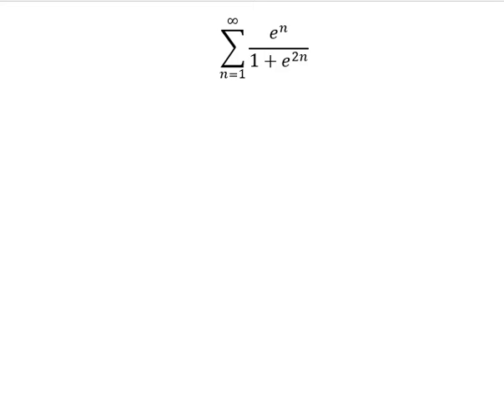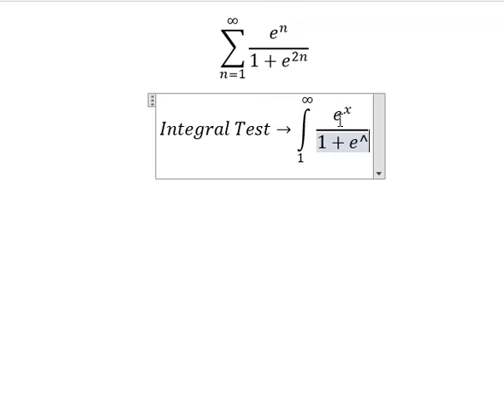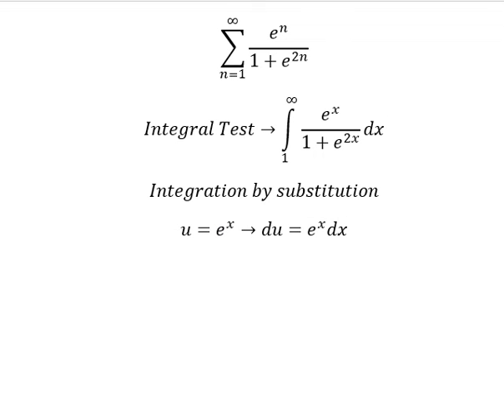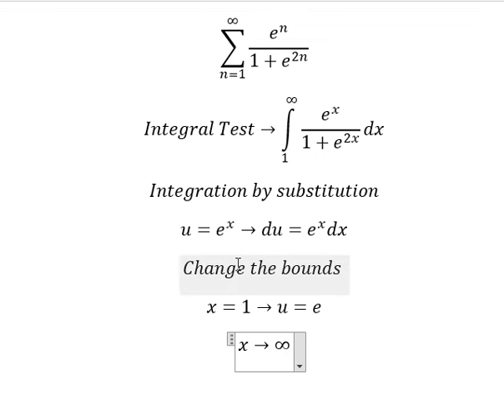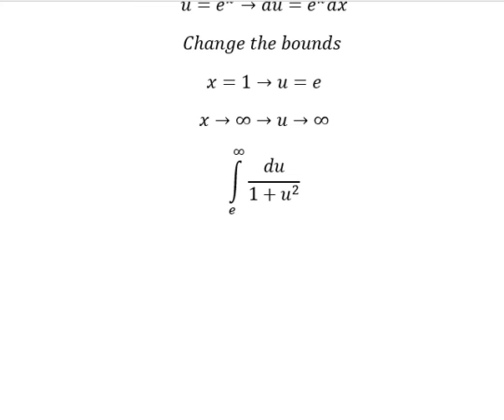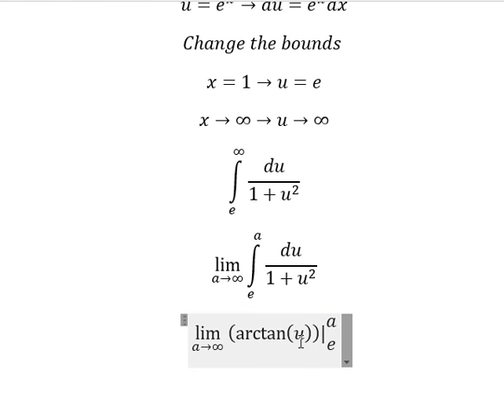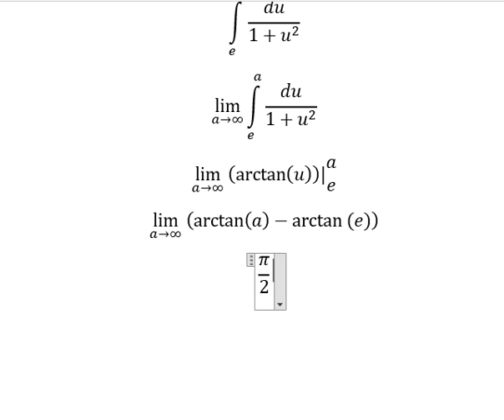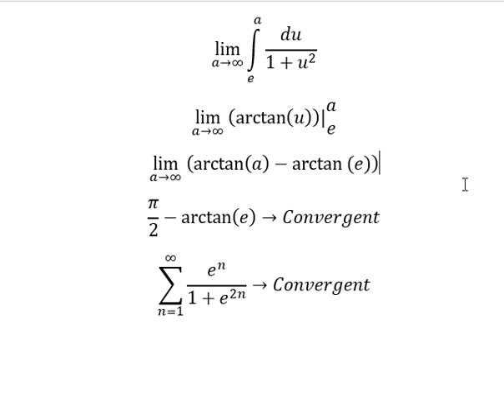Calculus Help: Convergent and Divergent: ∑ From (n=1) to ∞ e^n/(1+e^2n ) - Integral Test